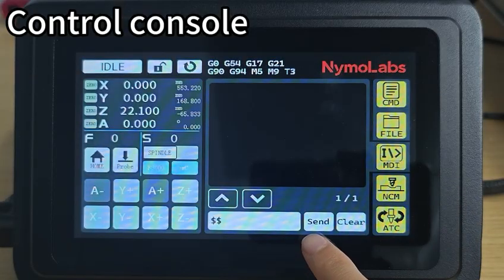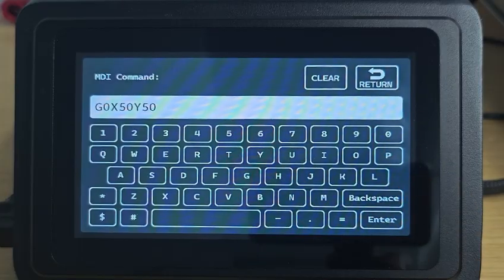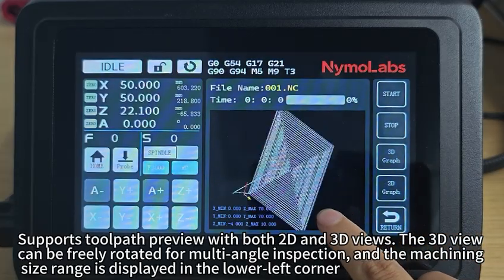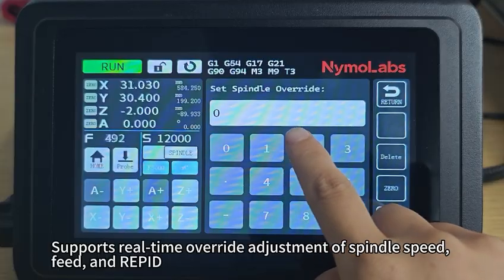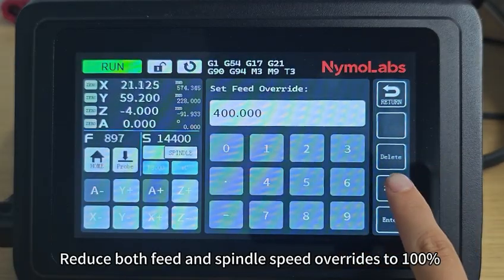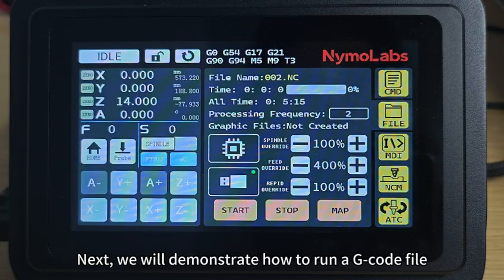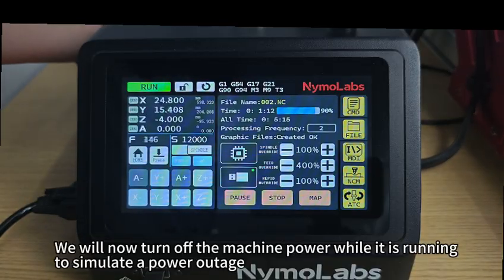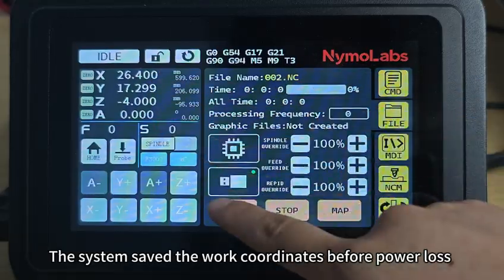NymoLabs ATC Electrical Control System – Some Features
NymoLabs ATC Electrical Control System supports offline operation, allowing G-code files to be directly imported and executed via a USB flash drive or local storage.

The system is equipped with an integrated control console, supporting real-time command input and key parameter adjustments. It also supports 2D/3D toolpath preview, enabling users to verify machining paths and working ranges before processing.

During operation, feed rate, spindle speed, and override ratios can be adjusted in real time to adapt to different cutting conditions.

In addition, the system features a power-loss memory function, which automatically saves machining coordinate information. After power is restored, the program will restart from the beginning of the operation, without requiring re-zeroing or re-setting the work origin.